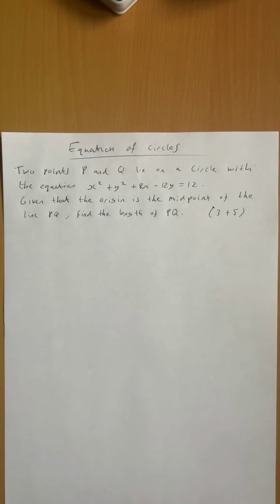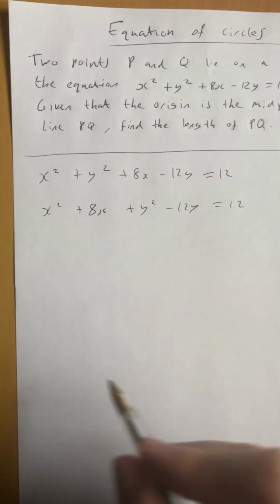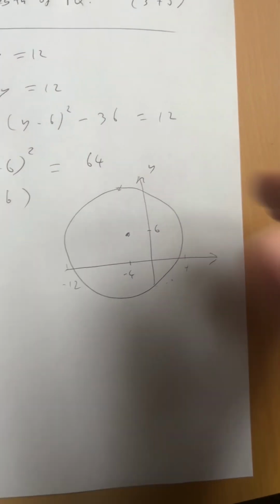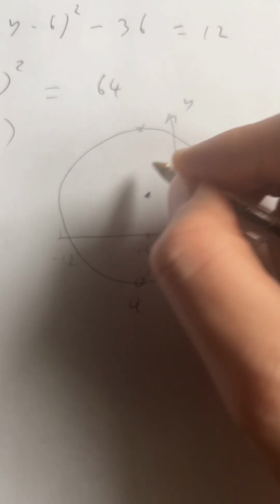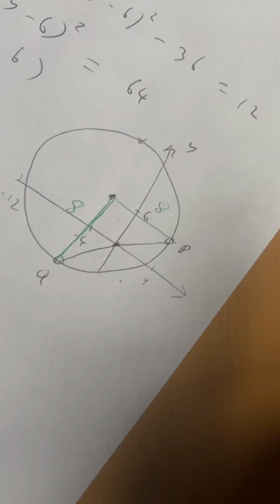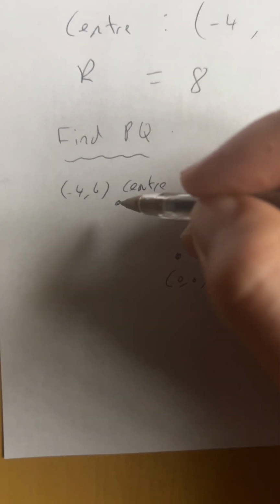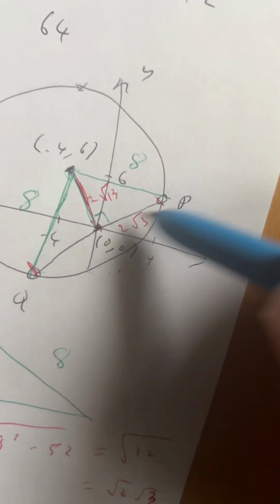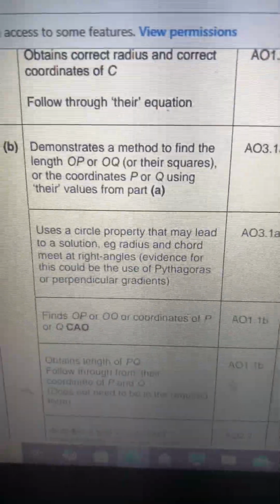A-level Maths: TRICKY Equation of Circles Exam Question ‼️